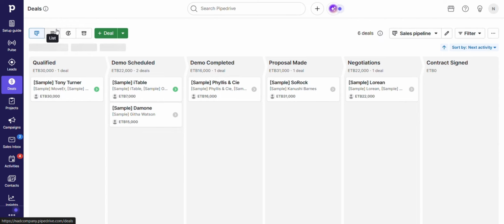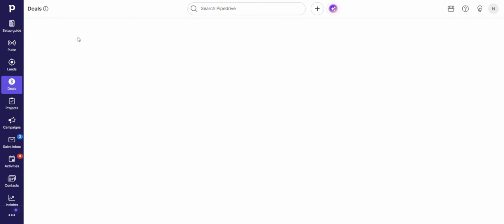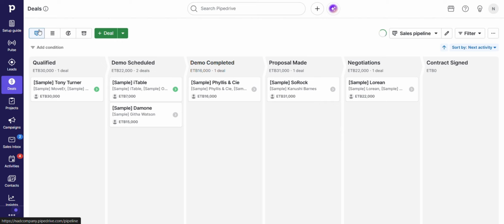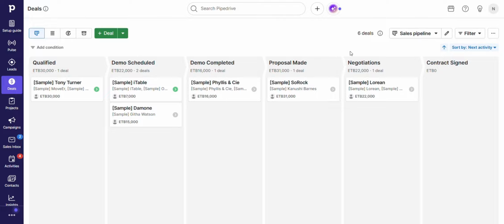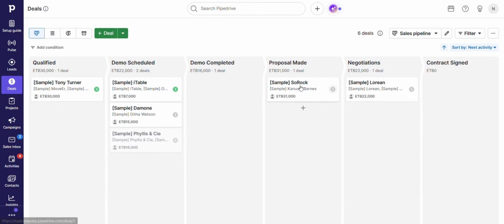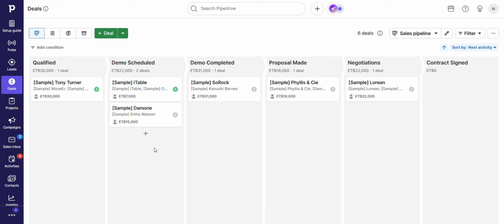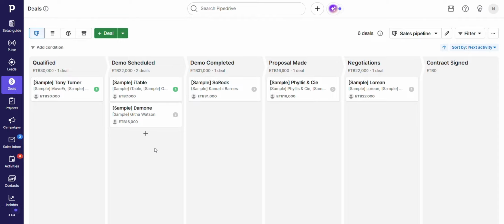How To Use Kanban View In Pipedrive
In this video, you’ll learn how to use Kanban view in Pipedrive step by step in a simple and beginner-friendly way. We’ll show you how to visualize your sales pipeline, move deals between stages using drag-and-drop, and track progress more efficiently. You’ll also learn how the Kanban view helps you stay organized, manage your workflow, and get a clear overview of your sales process. This tutorial is perfect for anyone who wants to improve productivity and manage deals visually inside Pipedrive.